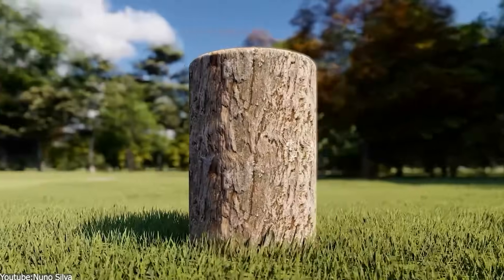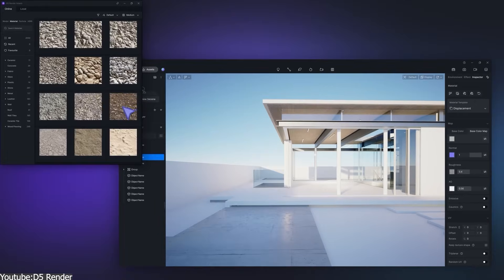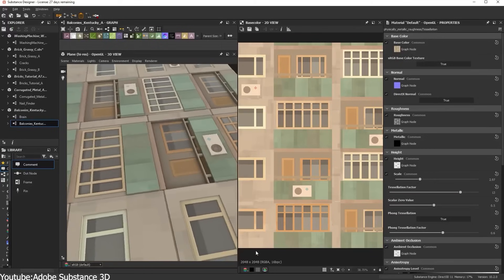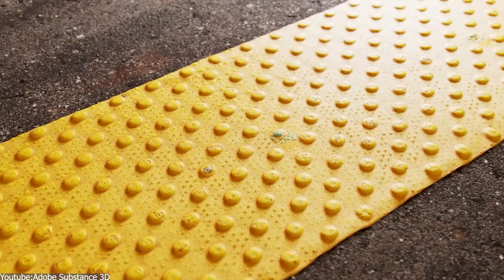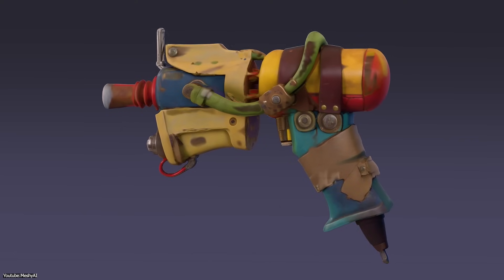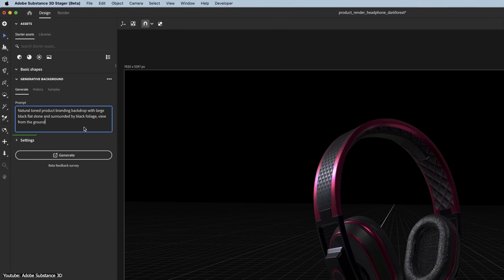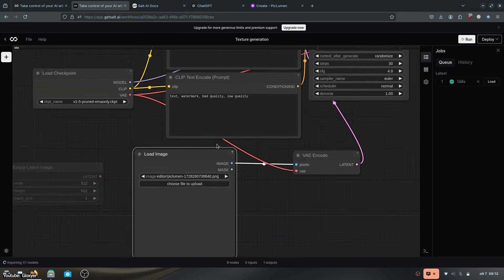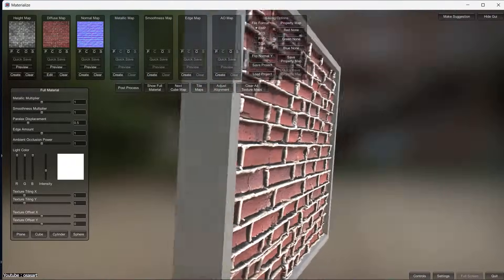How Texturing is Changing in 2026 & Beyond?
Productivity►:
Clean Panels